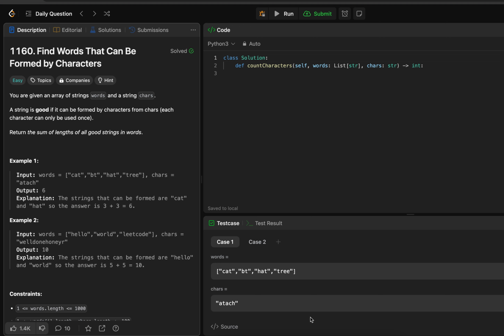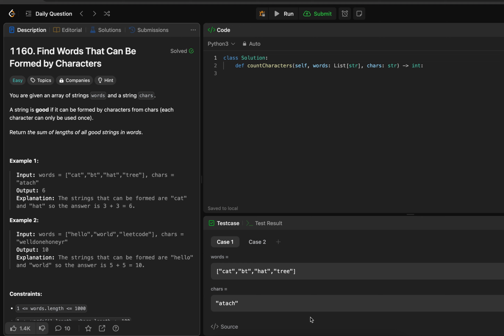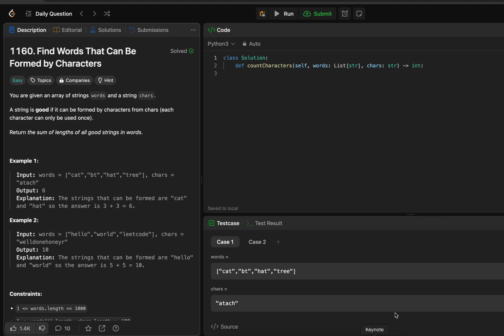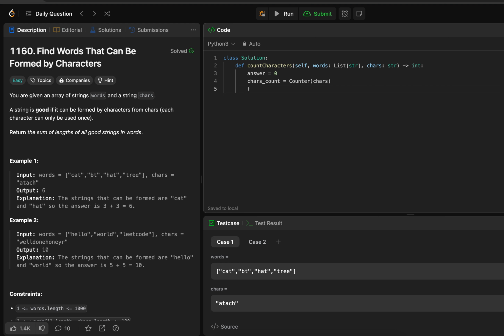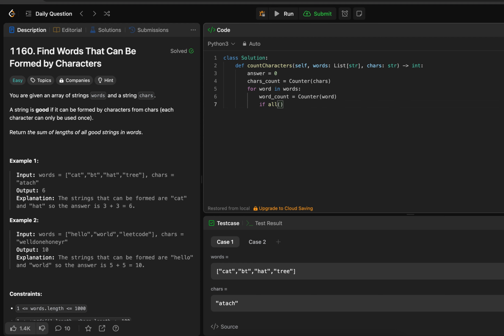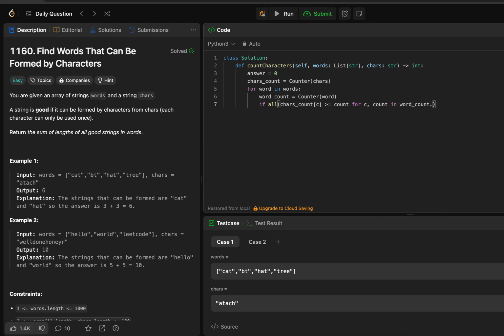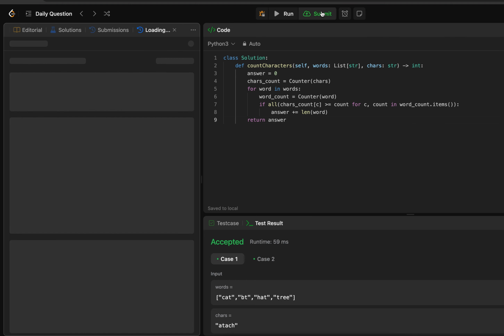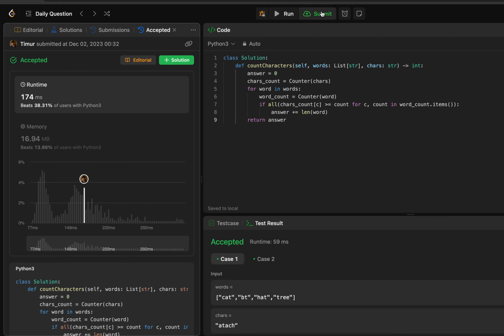LeetCode 1160 Find Words That Can Be Formed by Characters | python